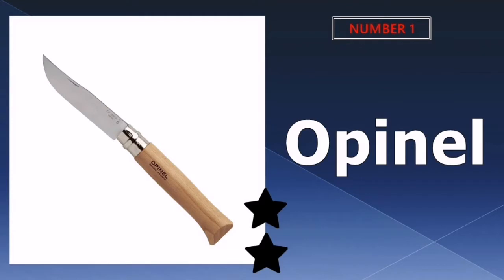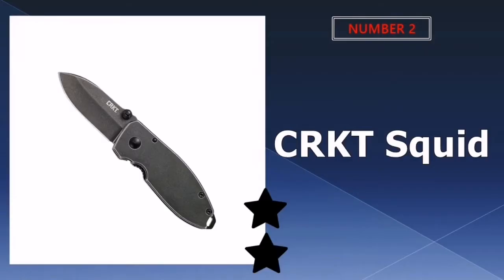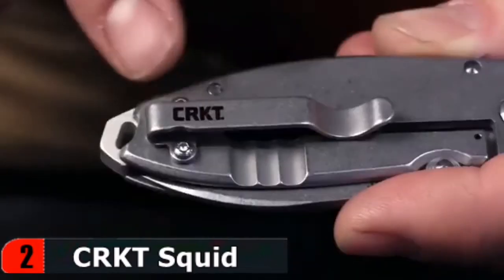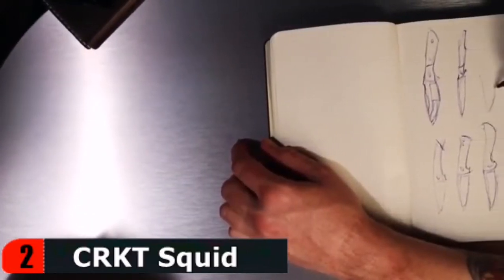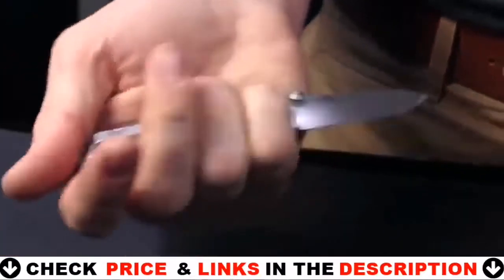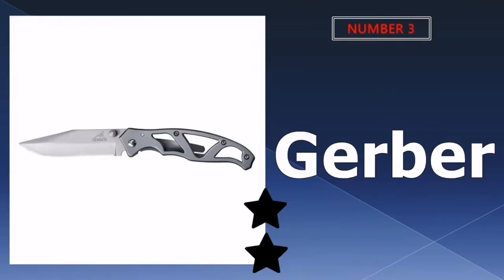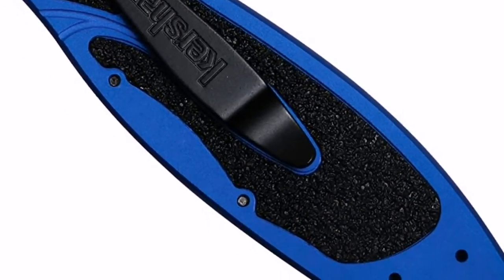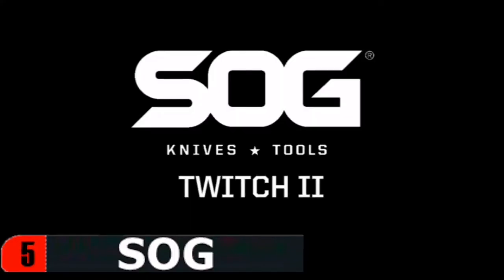Best Pocket Knives 2022 🔶 Top 5 Best Pocket Knife Reviews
Links to the Best pocket knives 2022 is in below ▼ In this Best pocket knives reviews video, we try to pick the Best pocket knives for the money.

💥All above pocket knives links are Applicable in USA, Canada & UK💥

What we do: We've researched the Best pocket knives on Amazon saving you time and money. Our team analyzes lots of Best budget pocket knives reviews that are designed for different kinds of users. We will take into consideration product quality, features, and price. We take expert's suggestions to make the Best survival knife and also pick some Best edc knife. So If you choose from this list, you can be rest assured that you are buying the ultimate pocket knives available on the market.